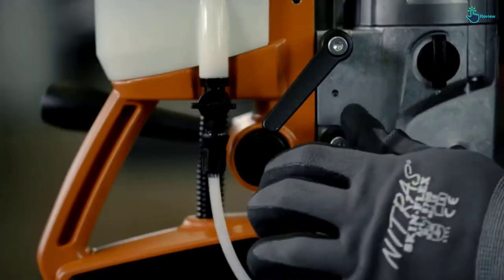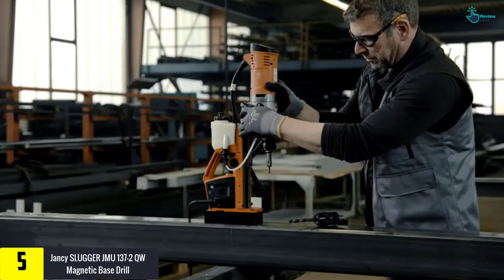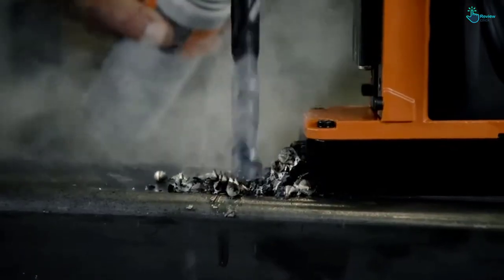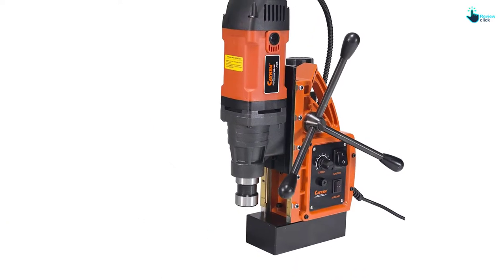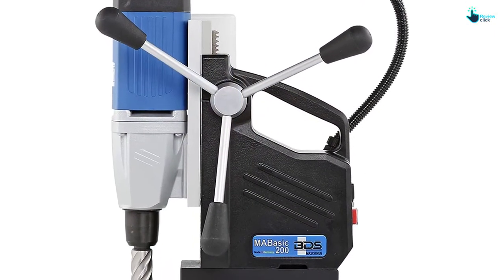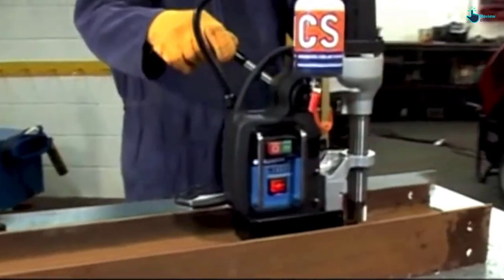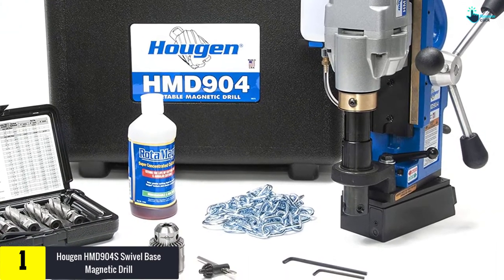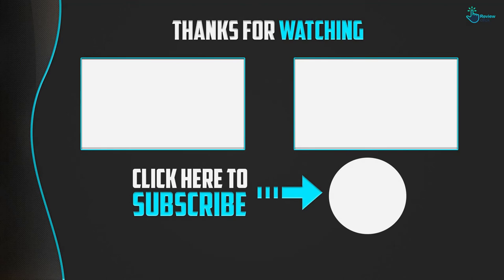Top 5 Best Mag Drills in 2024 Reviews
▶️ 5. Jancy SLUGGER JMU 137-2 QW Magnetic Base Drill

▶️ 4.  Cayken SCY-42HD Magnetic Drill Press

▶️ 3. CS Unitec MABasic 200 Magnetic Drill Press

▶️ 2. Evolution Power Tools EVOMAG28 Magnetic Drill

▶️ 1. Hougen HMD904S Swivel Base Magnetic Drill

Are you Searching for Best  Mag Drills? So now you are in the right place for getting the valuable info on  Mag Drills.

In this video we short listed the top 5 Best  Mag Drills on the market in 2022. We made this list based on our

We have tested each  Mag Drills and tried to include an in-depth information of Mag Drills in our Video which will be enough to fulfill all of your needs. We recommended The Top 5  Best  Mag Drills In this video. All of them are maintain the quality. If you want to buy Best Mag Drills, we think this list will be very helpful to you.

We hope you like the  Best  Mag Drills we select for this year.

If you have any questions related to the  Best Mag Drills which are listed here, please leave a comment down below and we will get back to you as soon as possible.